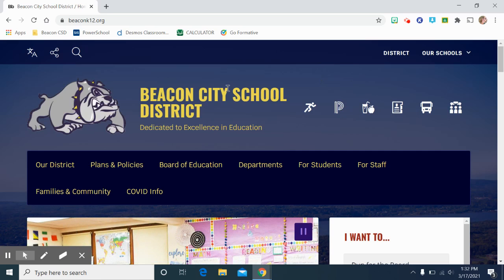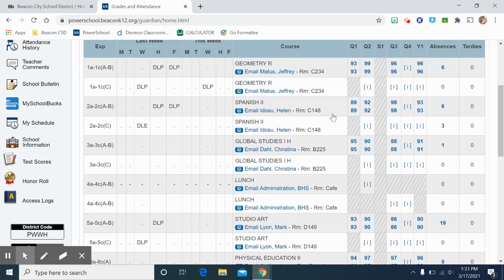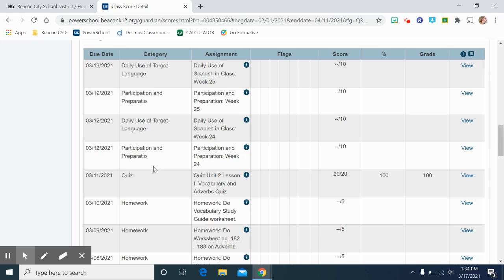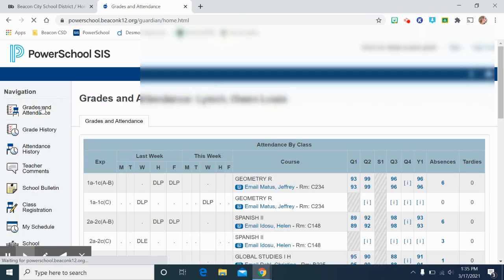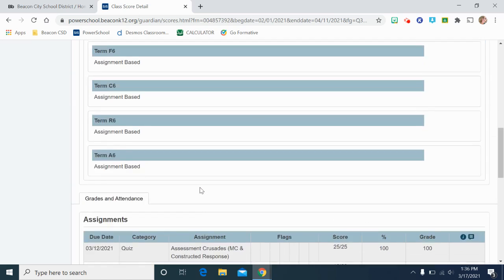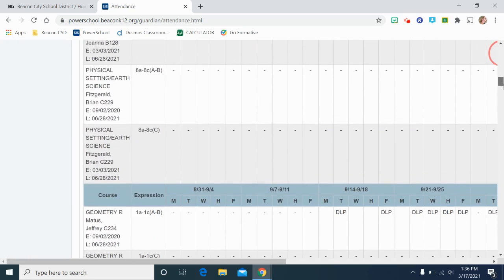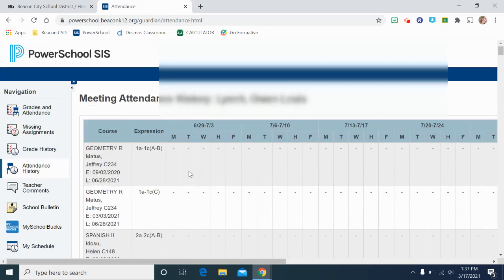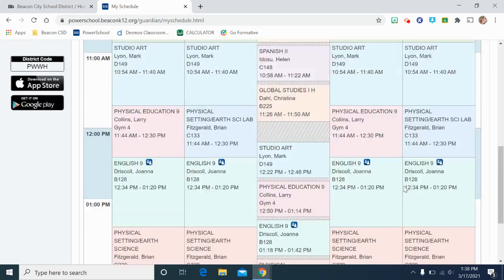RMS Parent Portal Tutorial